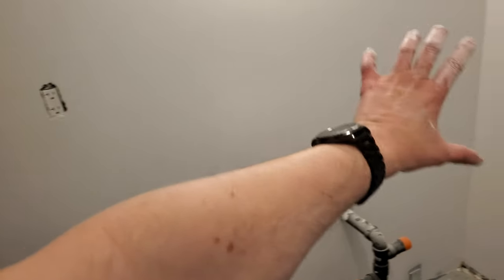2020-02-16 - bathroom painted (99%)